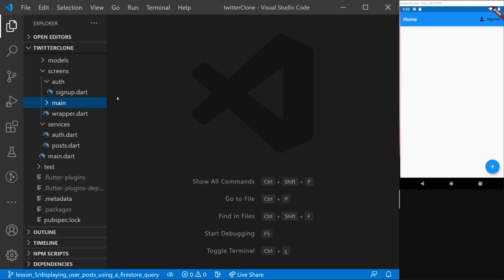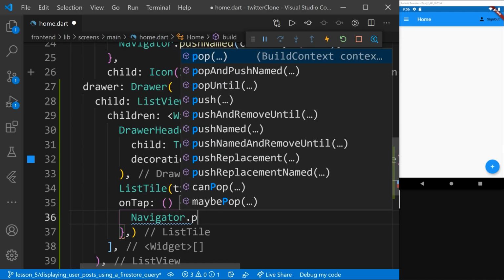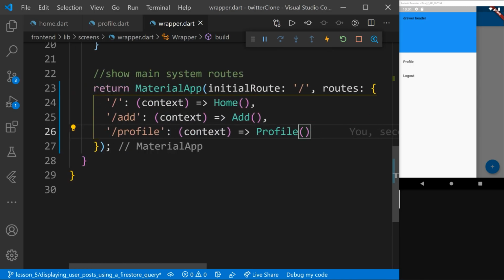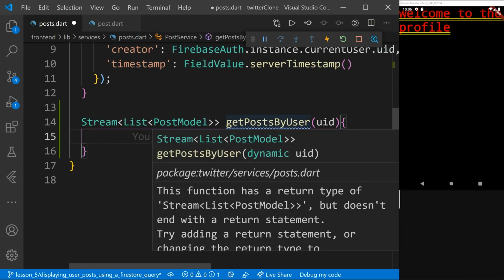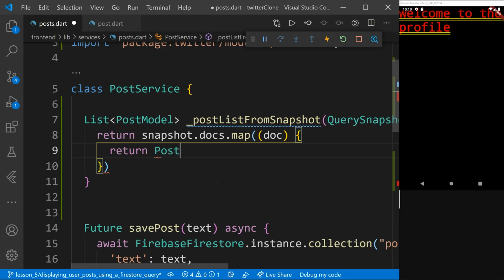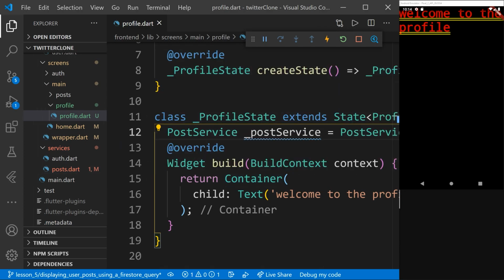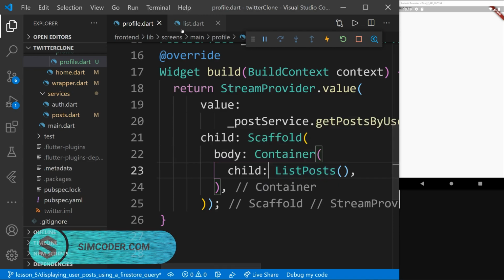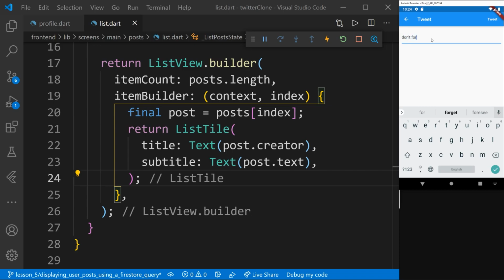How to build a TWITTER Clone app w/Flutter - #5 - Displaying User Posts Using a Firestore Query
🔵 Important Links 🔵

🔵 Series Description 🔵

How to build a TWITTER Clone app 2021

In this series, we use Flutter to quickly deploy the project. We use firebase for all our microservice needs like the auth system, database, storage, amongst others.

In this video, I'll take you through how to get firebase setup in your flutter app and also how to register and login a user using the provider package in order to notify every widget of auth state changes

0:00 Introduction
0:55 Chapter 1 -  profile page
9:20 Chapter 2 -  Firestore Query to fetch posts
20:15 Chapter 3 -  Displaying user post list
29:45 Conclusion